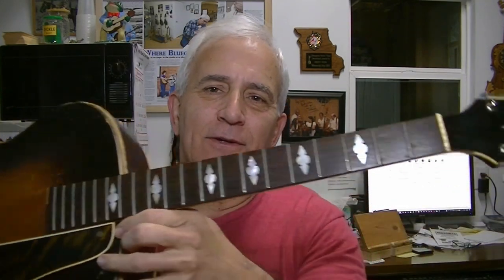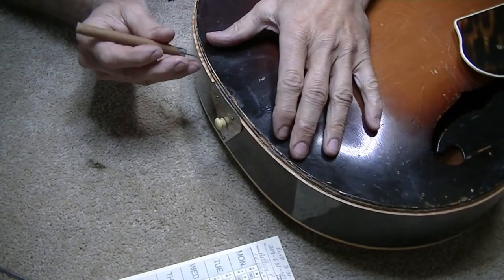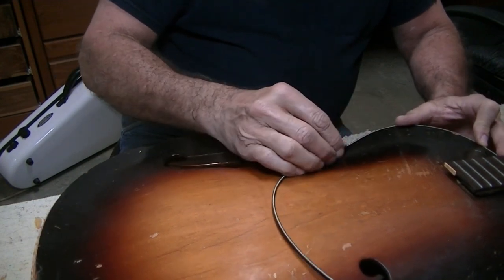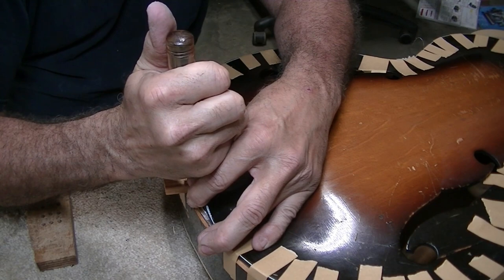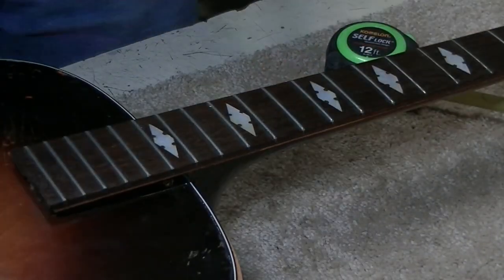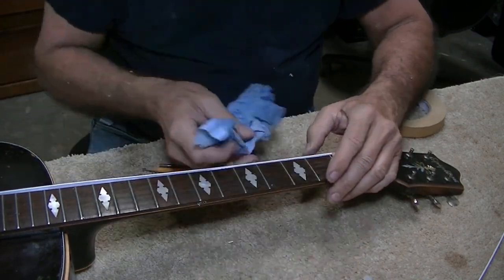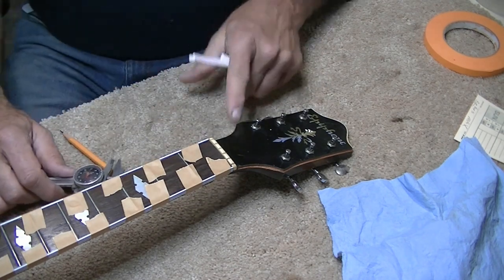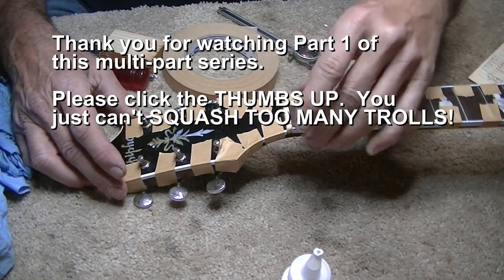378 RSW Epiphone Triumph Binding Restoration P1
This old warhorse will require a tremendous amount of TLC to put it back on the road.  Watch this multi part series to see what it took.